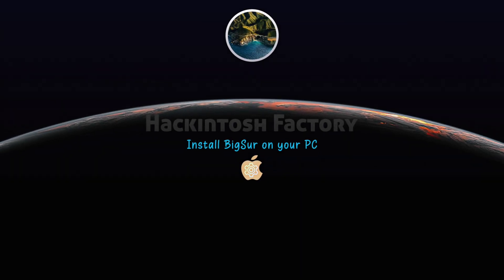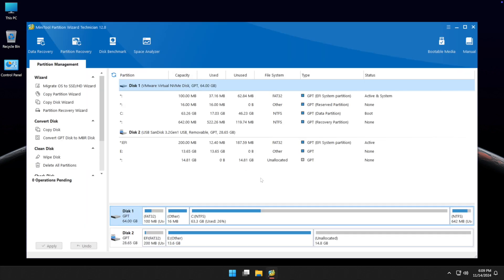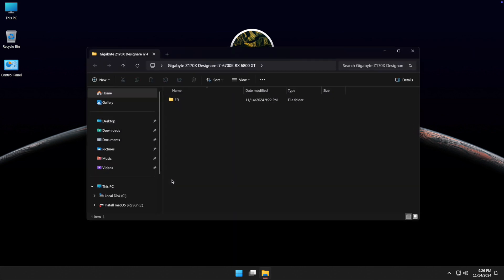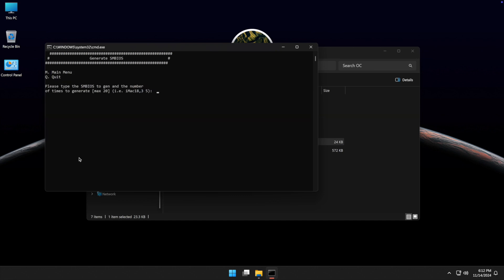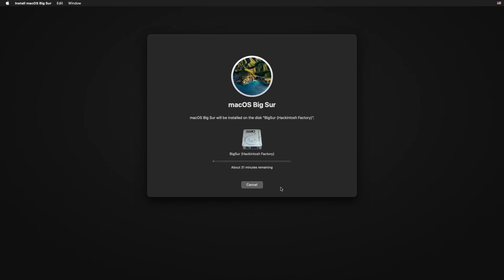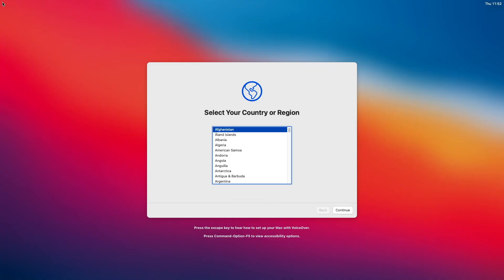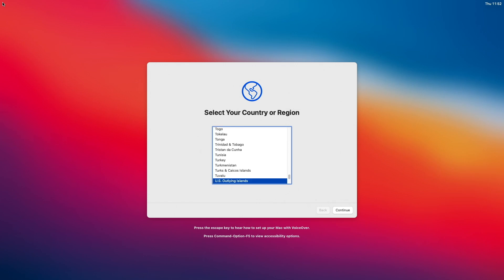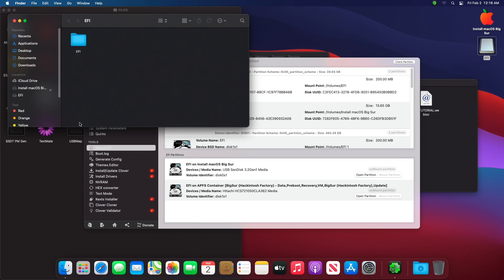Hackintosh Gigabyte GA Z170X Designare - Intel Core i7 6700K - RX 6800 XT | Free EFI BigSur 11.7.10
You Can Download Installation Files on Hackintosh Factory Telegram Channel.

in this video i want to show you how to install macOS BigSur 11.7.10 on :

Gigabyte GA Z170X Designare Motherboard
Intel Core i7 6700K CPU
AMD RX 6800 XT Graphics Card

General settings for Gigabyte Motherboards:
 • Fast Boot: Disabled
 • VT-d: Disabled
 • Storage Boot Operation Control: UEFI (required)
 • XHCI Hand-off: Enabled (required)
 • CSM Support: Disabled (if any)
 • Windows 8 Features: Other OS (if applicable)
 • Security Device Support: Disabled
 • Network Stack: Disabled
 • Legacy USB Support: Auto
 • LAN PXE Boot Option ROM: Disabled
 • Advanced Memory Settings Extreme Memory Profile: You set it up Profile1.
+ If you are using a discrete graphics card (dGPU), please do as follows:
 • Initial Display Output: PCIe x1 Slot
 • Integrated Graphics: Disabled
+ If you are using Intel's integrated graphics card (iGPU), please do as follows:
 • Initial Display Output: iGFX
 • Integrated Graphics (or Internal Graphics): Enabled
 • DVMT Pre-allocated: 128MB, if you need to output the screen to a 2K or 4K screen it can be set to 256MB or more.
 • Above 4G Decoding: Enabled (if any!)